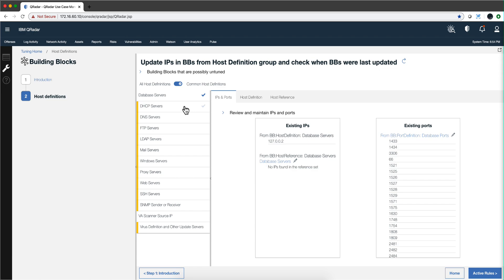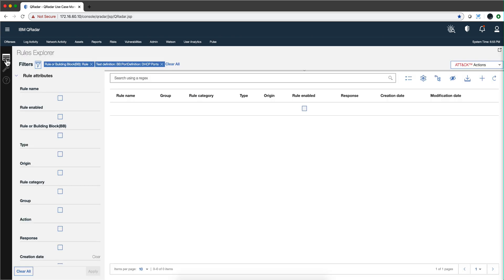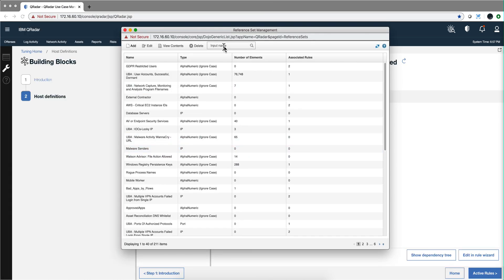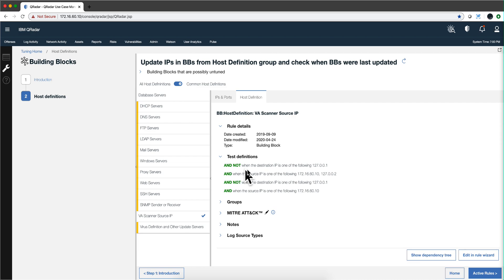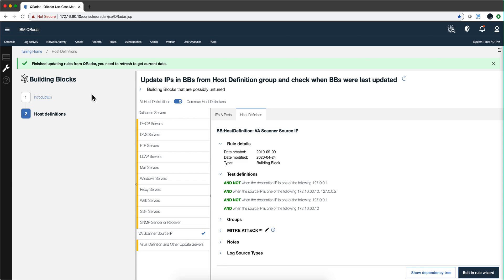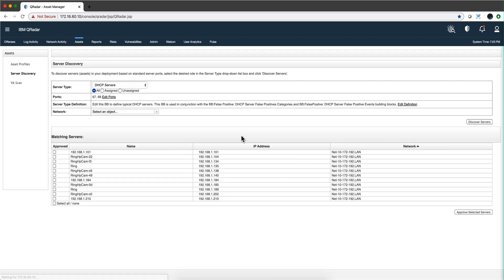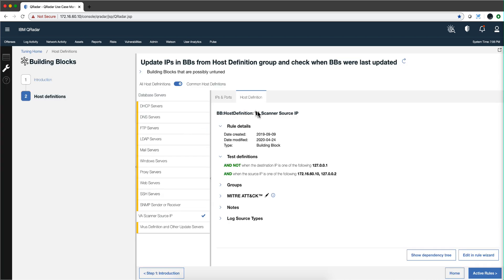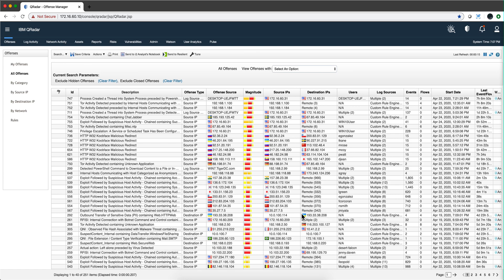QRadar Tuning Tips from Alaa Ali Part Five, BB and Reference Sets